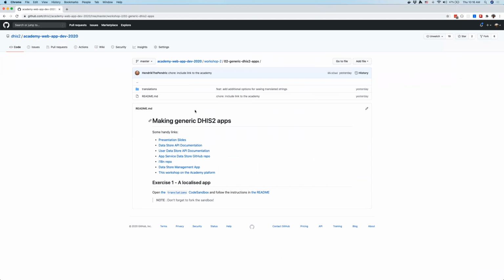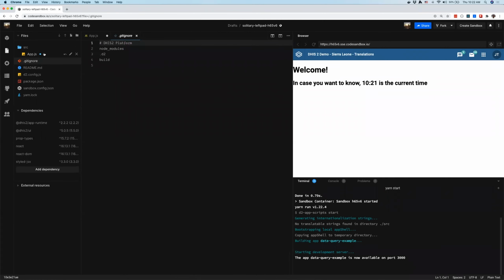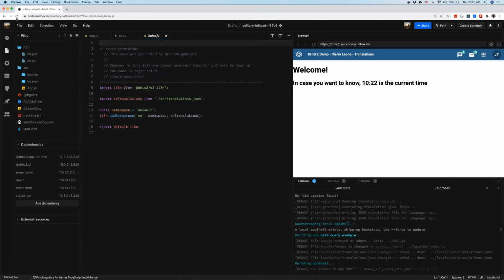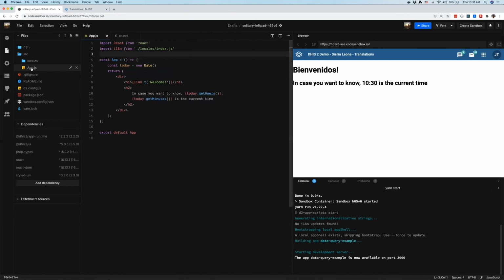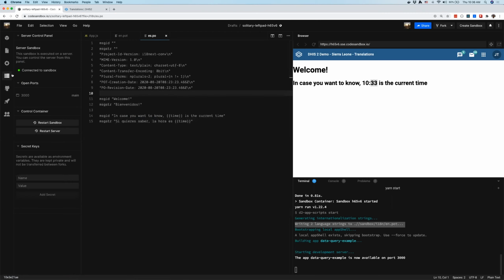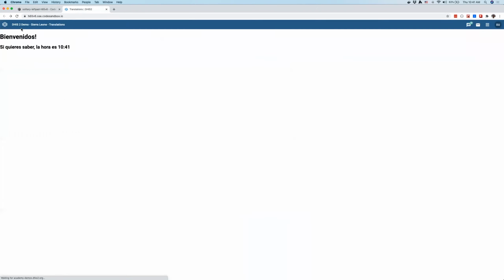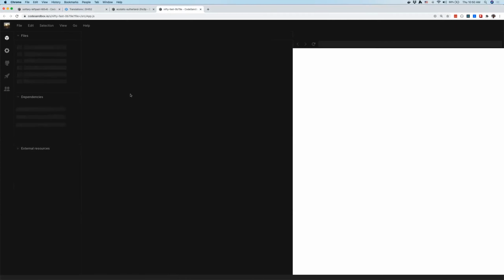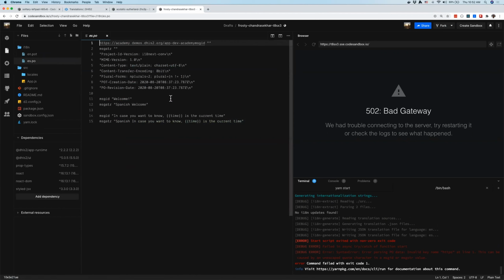Application Development Academy Day 3 – Previous Material Review